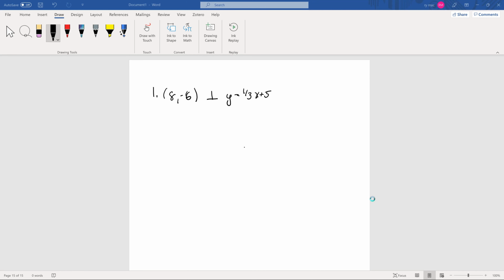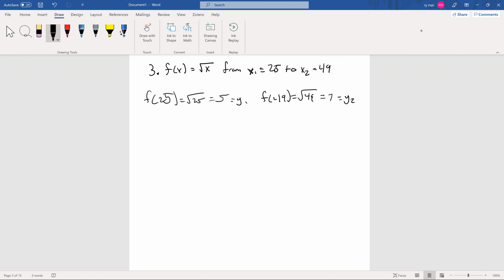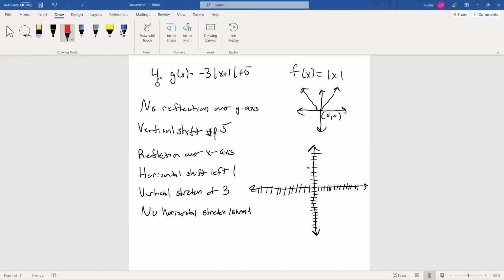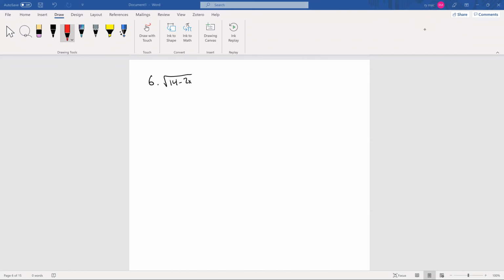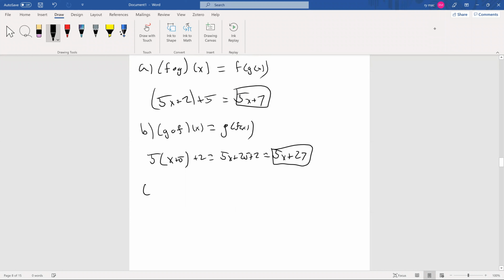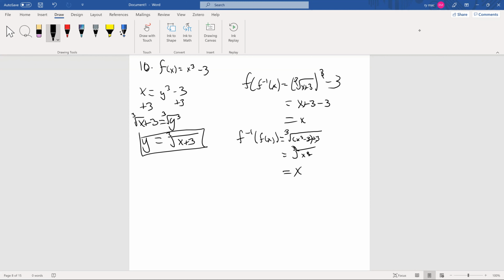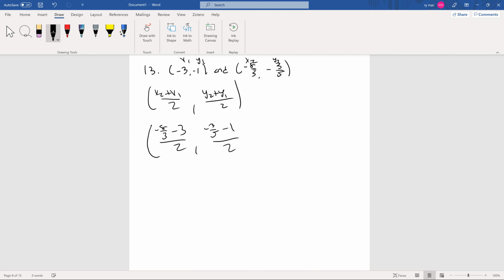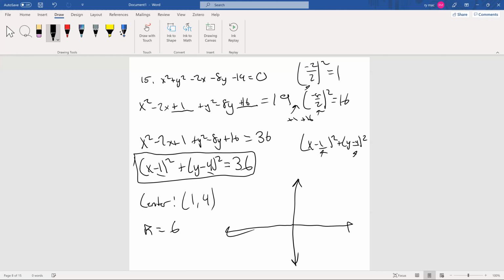Chapter 3 Study Guide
Problem 1: 0:55
Problem 2: 3:23
Problem 3: 6:04
Problem 4: 7:23
Problem 5: 13:05
Problem 6: 17:11
Problem 7: 19:54
Problem 8: 21:01
Problem 9: 23:51
Problem 10: 25:52
Problem 11: 29:11
Problem 12: 30:40
Problem 13: 32:34
Problem 14: 34:53
Problem 15: 36:19